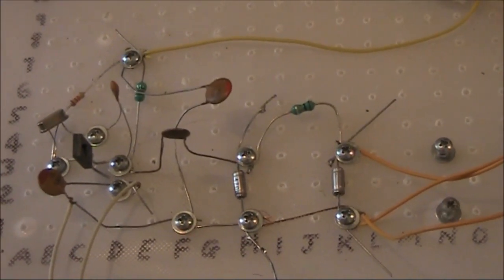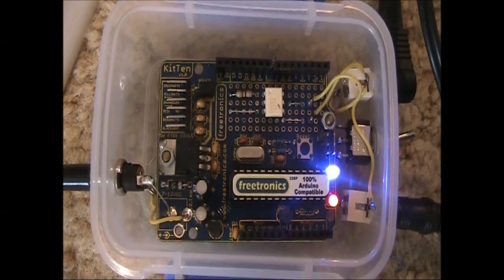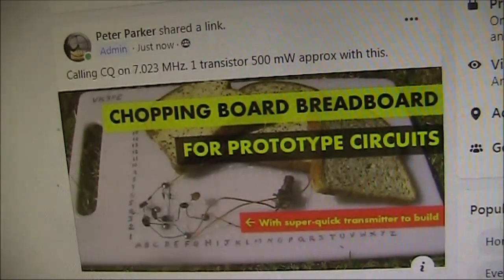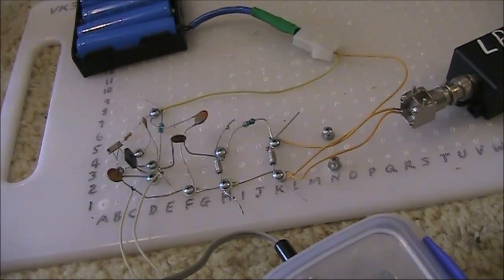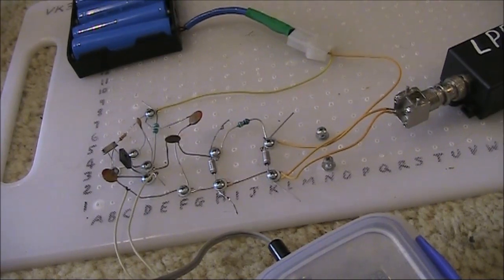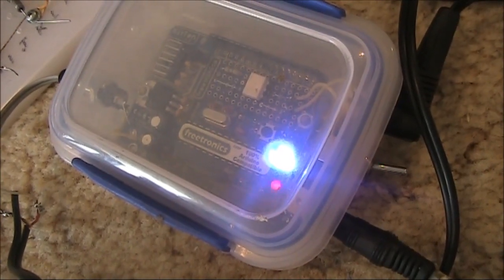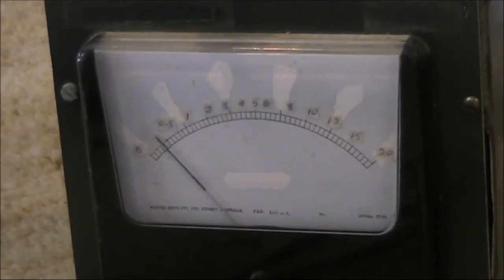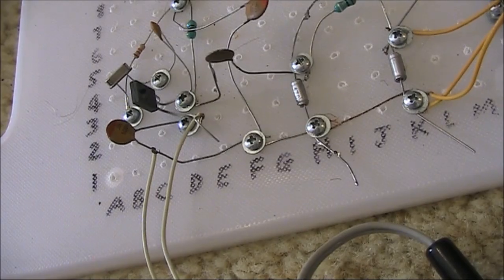Contacts with a 1 transistor chopping board transmitter - yes or no?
An attempt at calling CQ with a 500mW 7 MHz CW transmitter.